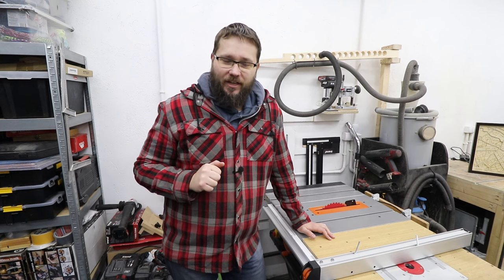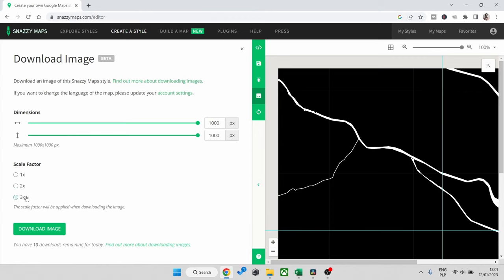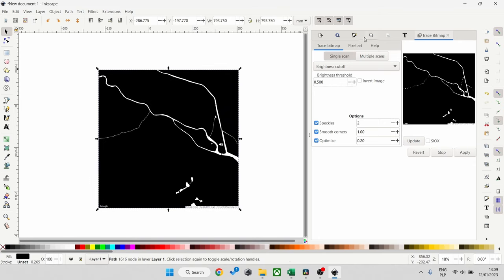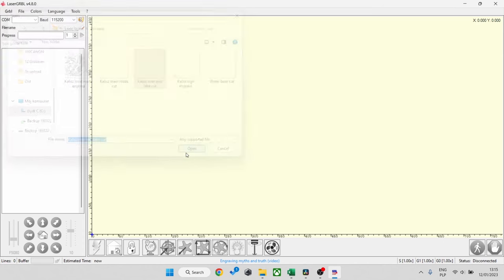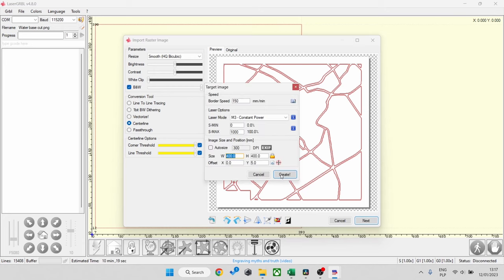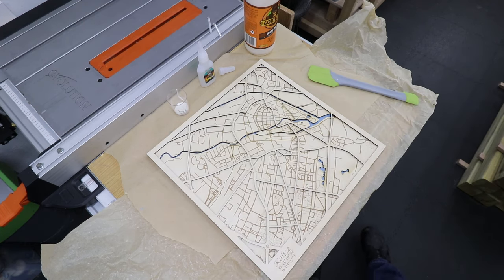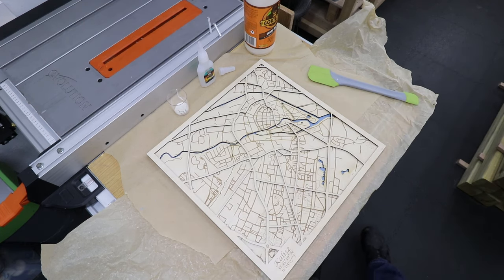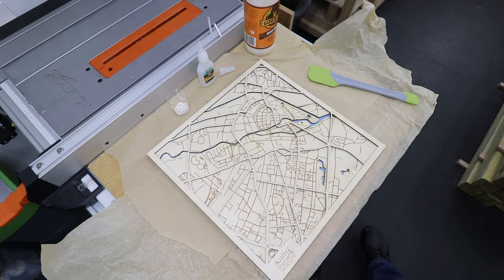Laser Cut 3D Map Step By Step | Laser Engraver Atezr P10 Combo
In this video I will show the whole process of making a 3D map. I'm using only free software to do it and Laser from Atezr P10 Combo 10W.

Final price: 699.99＄
Promotion time:  2023/1/4-2023/2/4

This video was supported by Zbanx, a place for content creators and advertisers.

Tools I use and recommend:

Big Thank You to my Fantastic Patreons
Ralf Jonasson
Caoimhín Concannon
Eddie Simmins
Kasia Sandej
Derek
Kerry Emery
Philip Davidson
Dawid Hassan Abdullah
Paul H
Peter Diggens
Tony Works Wood
Martin Worthy
John Allen
David A. Fortin
John Vodopier
Steve Price
Bob Mason
Ken Corr
Boyuan Tian
Rhys Adams
SlyHer
Marcin Kasjaniuk
Stephen Gerrard
Richard Norris
Charles Arnold
Clay Edwards
Colin Siford
Nick Hildenbrandt